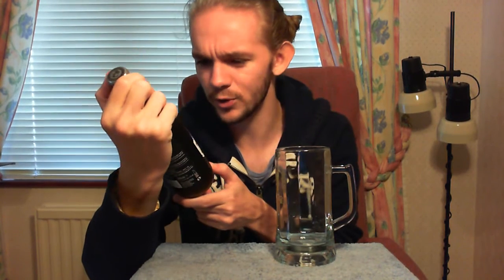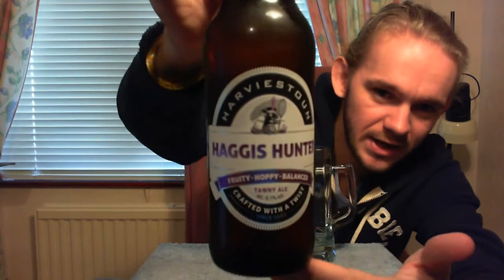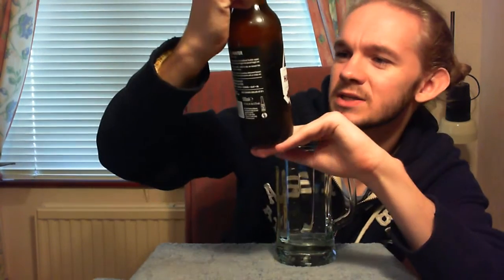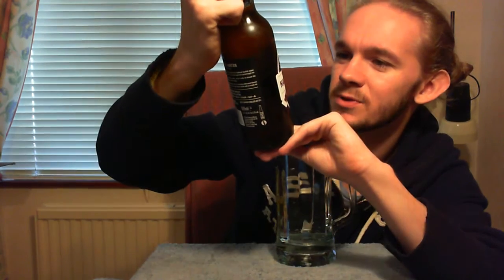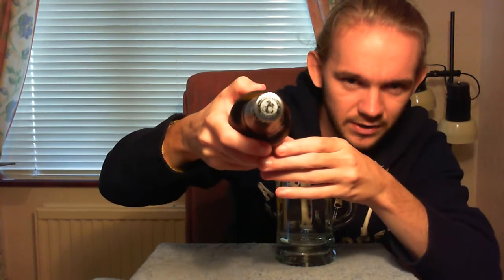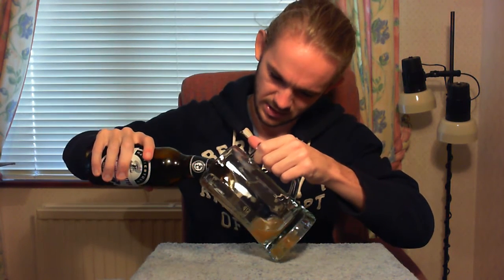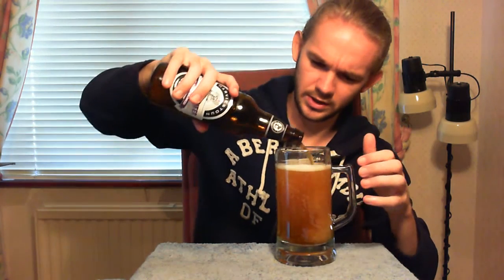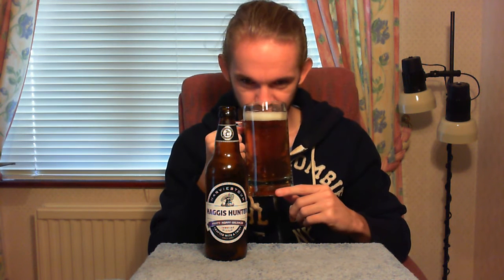Beer Review #838: Harviestoun Brewery - Haggis Hunter (Scotland)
Review of the Haggis Hunter, a Tawny Ale, from Harviestoun Brewery in Alva, Clackmannanshire, Scotland